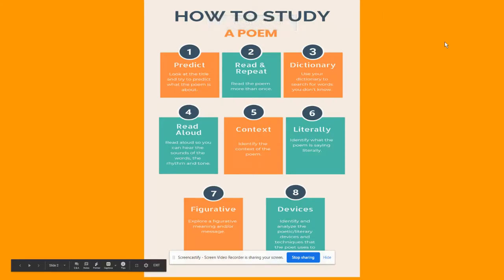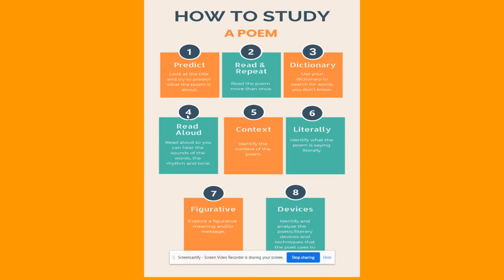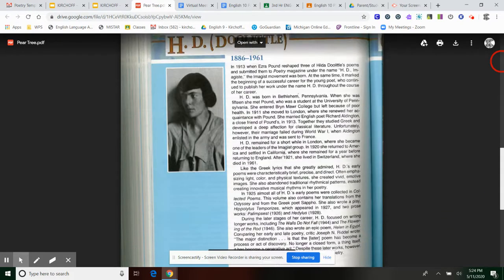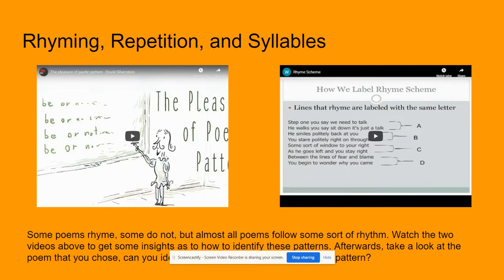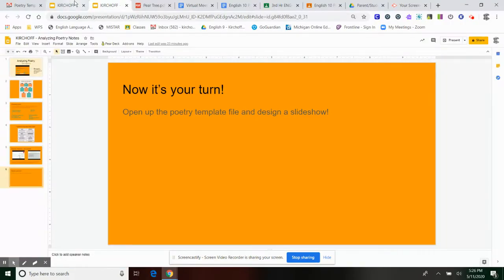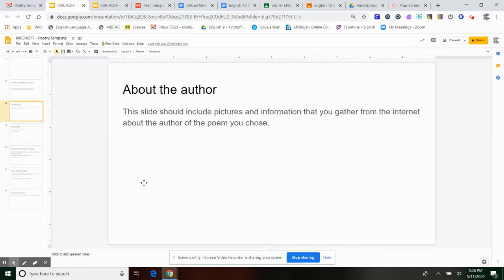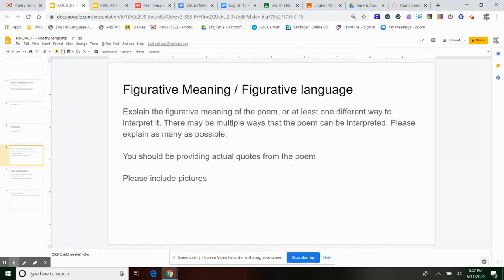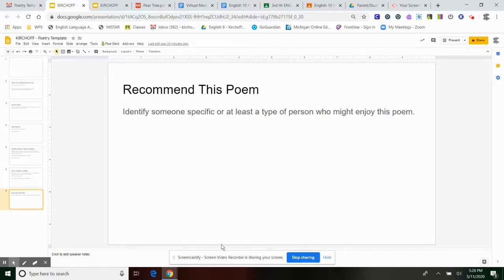Directions for Poetry Slideshow (5/11)